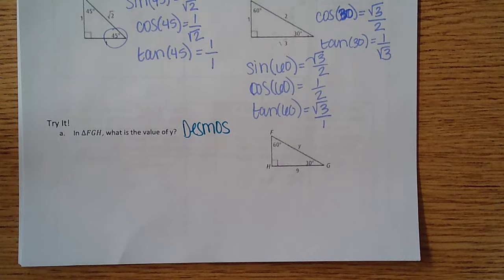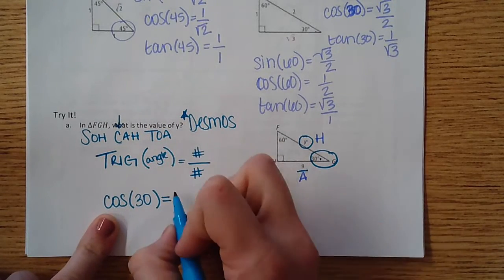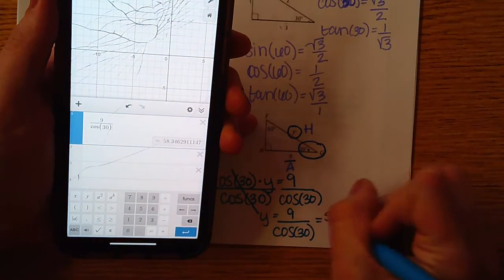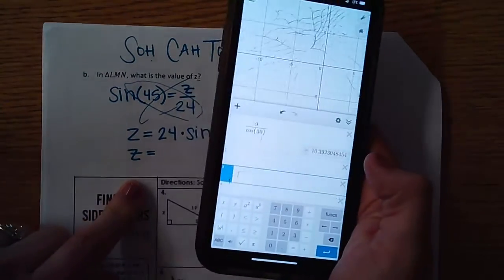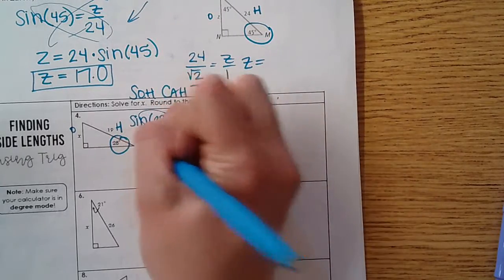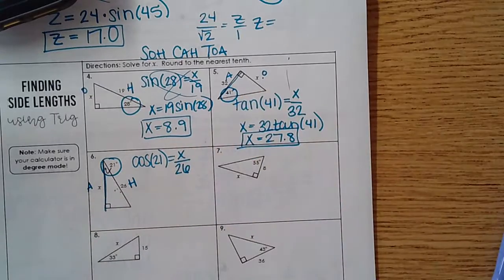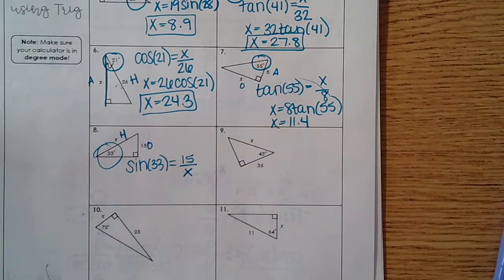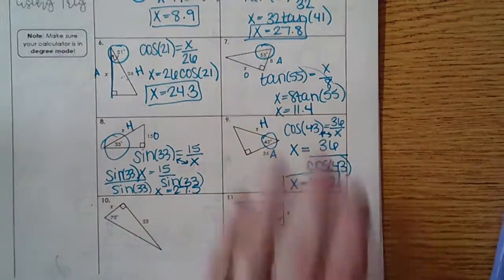8.3 Trig Ratios Solving for Side HG